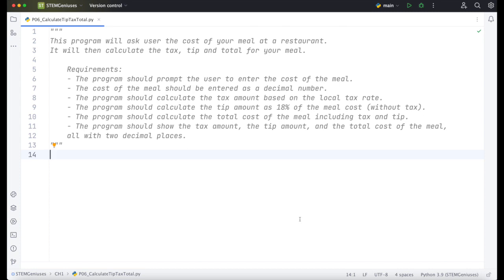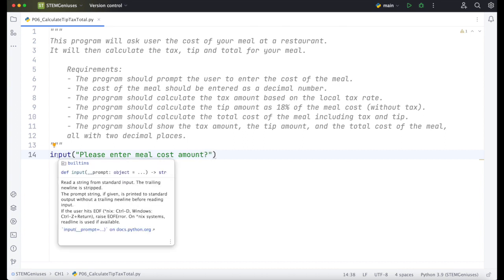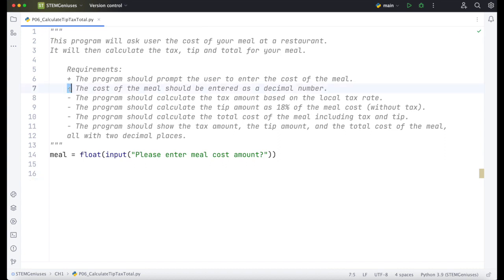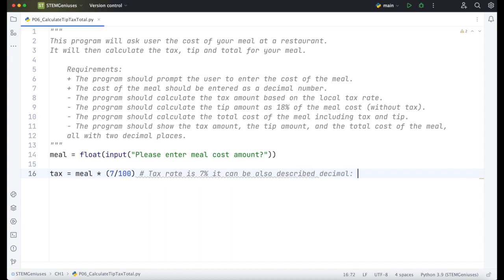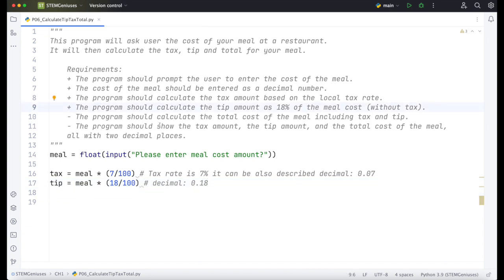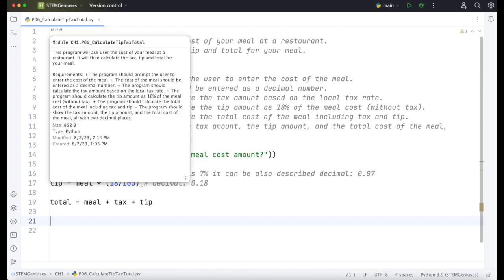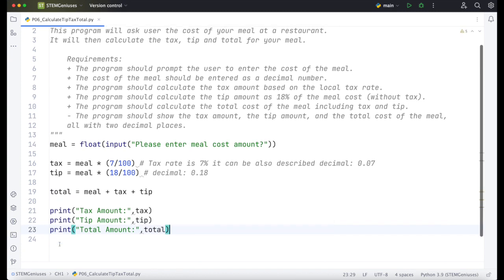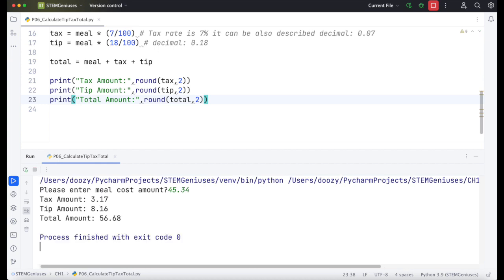Calculate Tip Tax Total of Your Meal with Python Programming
This program will ask you the cost of your meal at a restaurant. It will then calculate the tax and tip for your meal. The tax amount will be based on your local tax rate. The tip amount will be 18% of the meal cost (without tax). The program will show you the tax amount, the tip amount, and the total cost of your meal (including tax and tip) all shown with two decimal places.

Requirements:

- The program should prompt the user to enter the cost of the meal.
- The cost of the meal should be entered as a decimal number.
- The program should calculate the tax amount based on the local tax rate.
- The program should calculate the tip amount as 18% of the meal cost (without tax).
- The program should calculate the total cost of the meal including tax and tip.
- The program should show the tax amount, the tip amount, and the total cost of the meal, all with two decimal places.